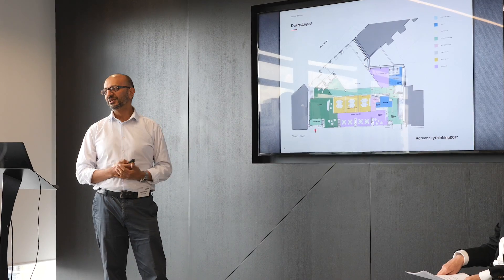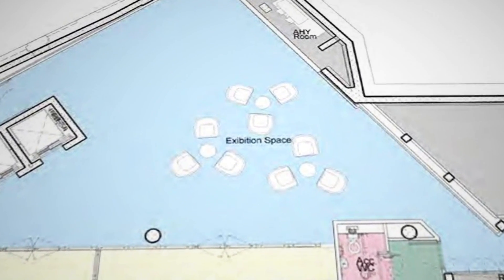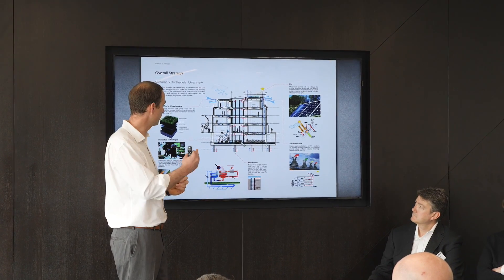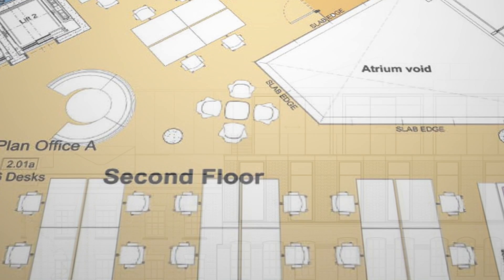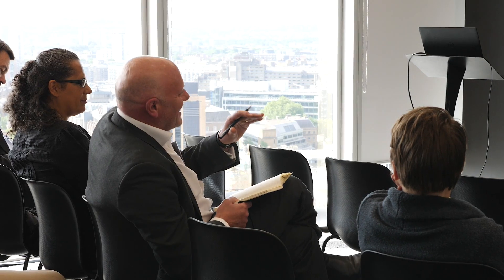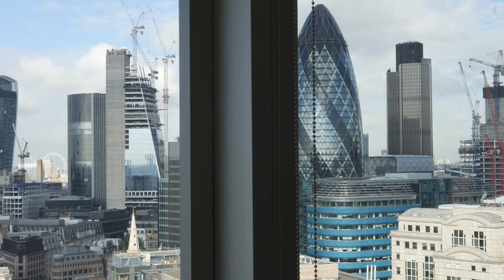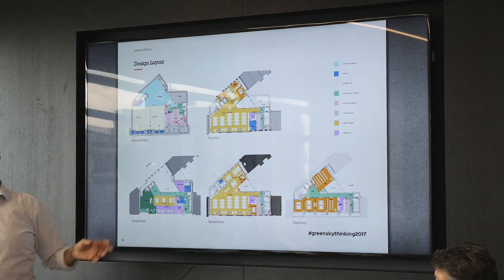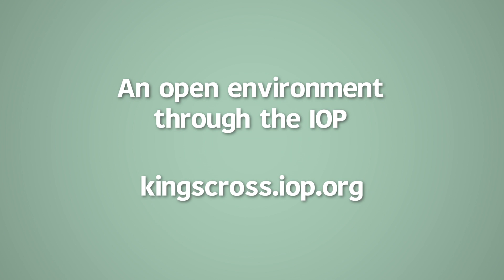Architects highlight sustainability of new IOP building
Our new King’s Cross building was the subject of a discussion on sustainable construction held as part of Green Sky Thinking Week on 18 May.